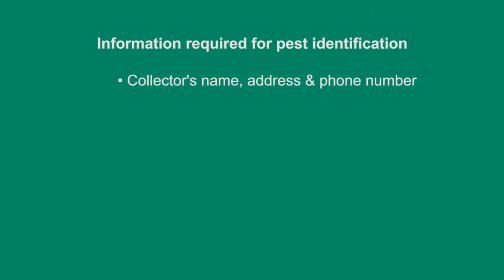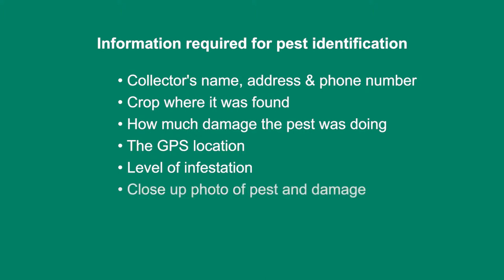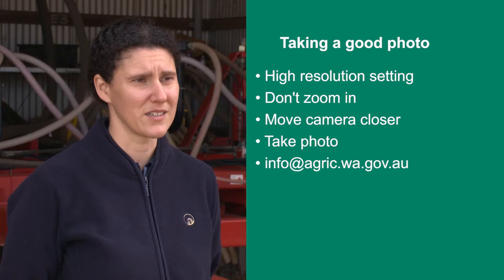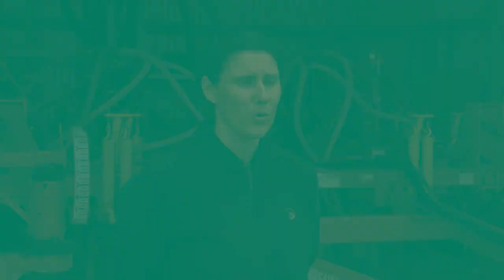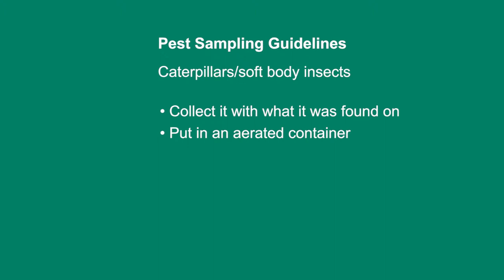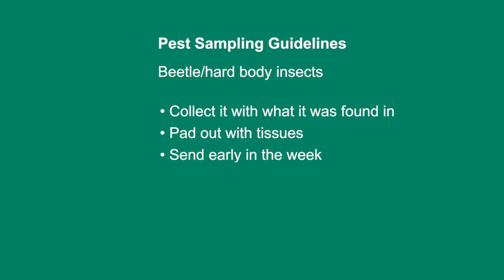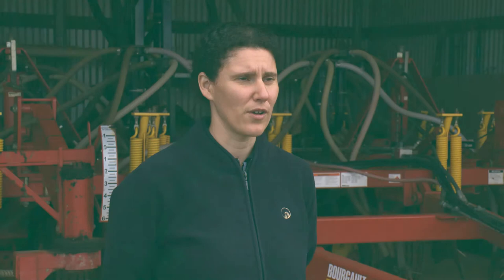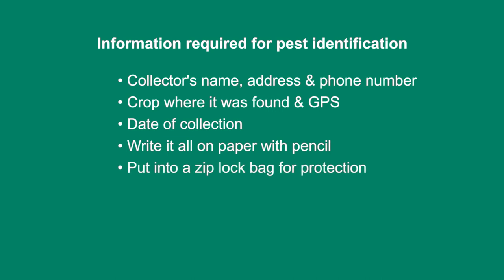How to take a pest sample and send it in for identification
If you find an unfamiliar pest in the paddock there are a number of ways you can identify it. Here Svetlana Micic outlines how to correctly sample, package, label and send it into the Pest and Disease Information Service at the Department of Agriculture and Food WA for identification.